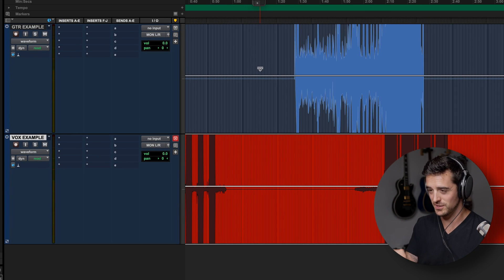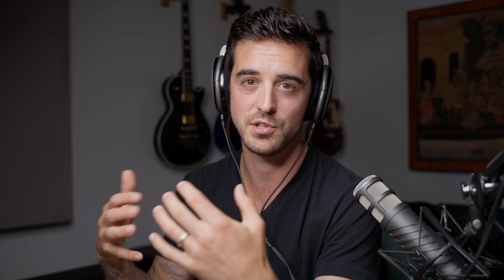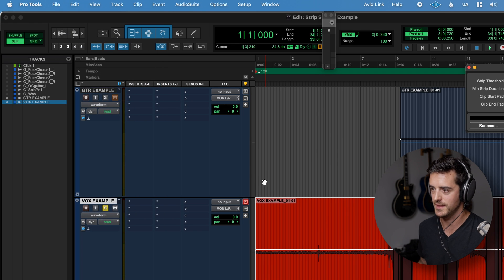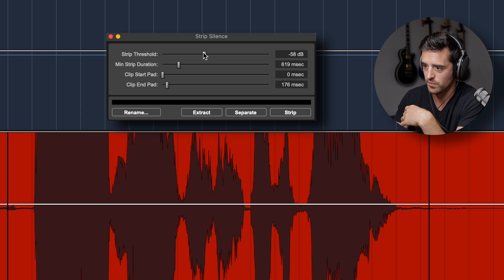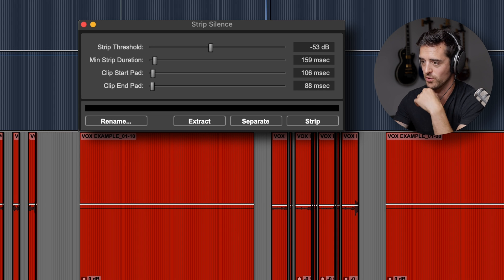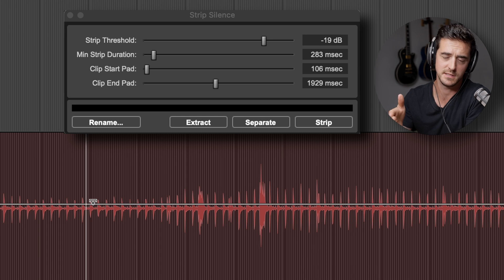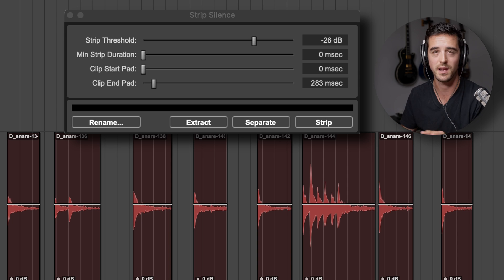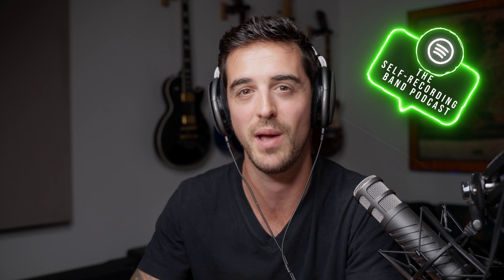Clean Up Your Tracks FAST | Pro Tools Strip Silence Tutorial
New to, or learning, Pro Tools? This is a quick introduction to one of the essential features that you should add to your workflow to keep your recording sessions tidy and clean!

Music In Example Session By Vogue Vilalins. Song: Floatin' Stone